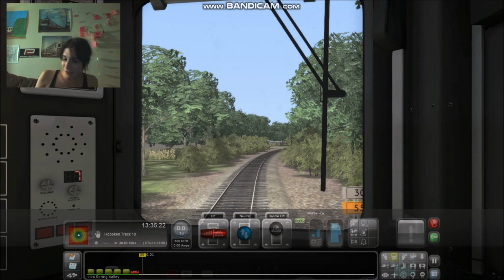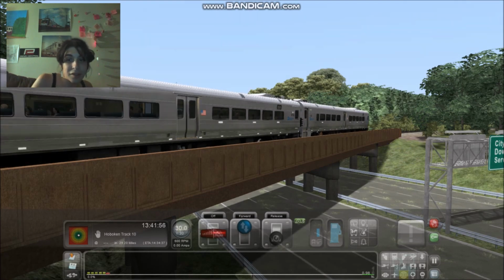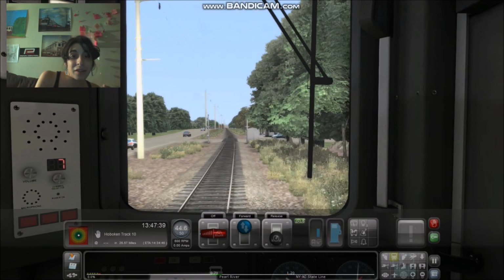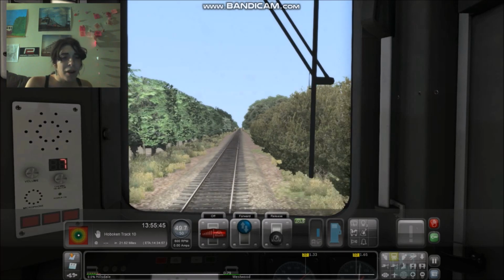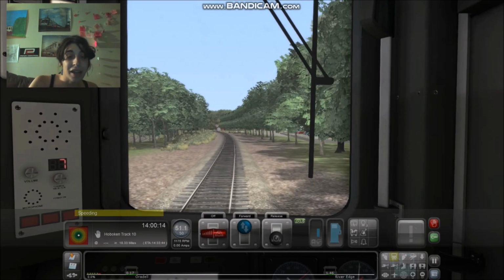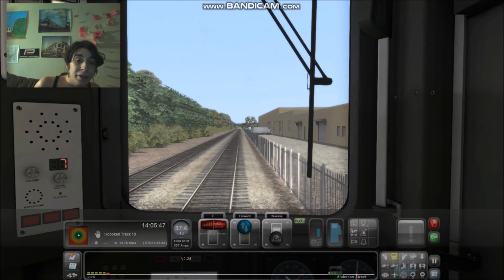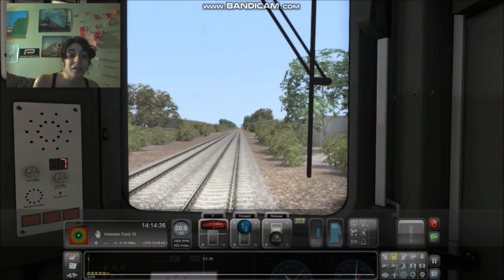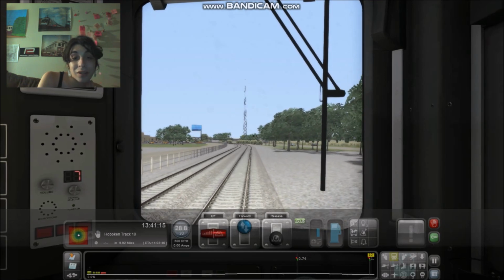TS2019-Pascack Valley Line: Spring Valley to Wood-Ridge (MNRR Comet V Cab Ride)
We fanned it, now we ride it. We are taking my custom skinned Metro-North Comet V with an NJT F40PH-2CAT or -2Kitty CAT as I like to call it. This is to both showoff the route by PennCentral670 as well as show off the Comet Vs before I make the final touches for release. Due to signal issues, we only go as far as Wood-Ridge. There's also a special surprise at the end.

Metro-North Comet V Now Available
All you need to do is move the Geo Files from the NorthJerseyCoast Folder.